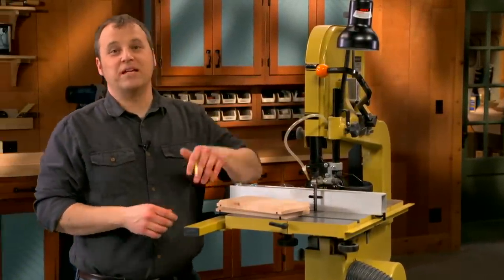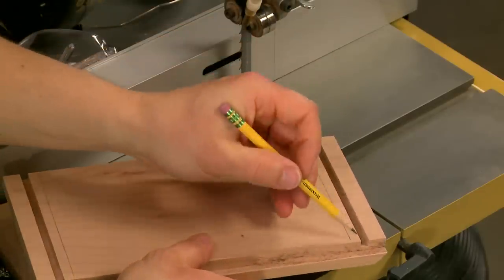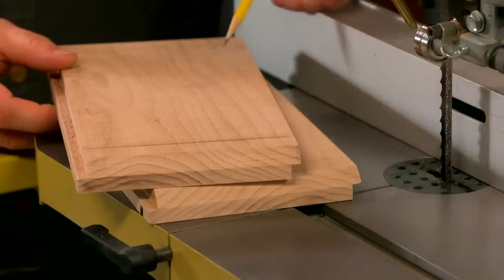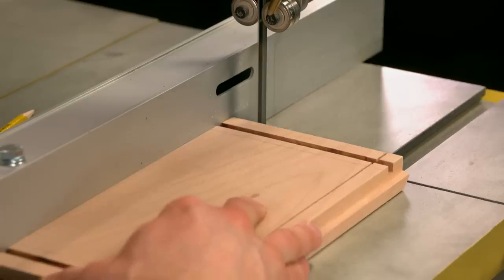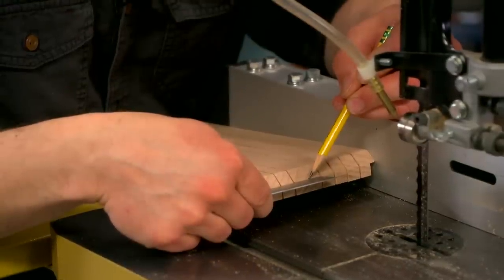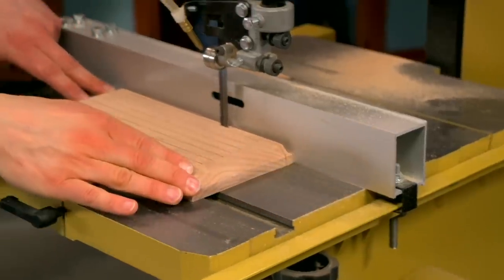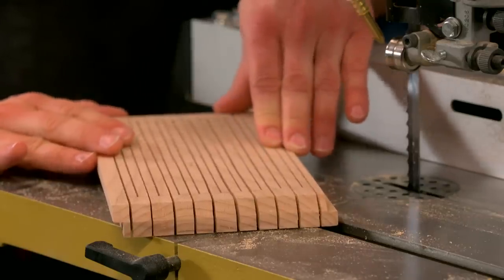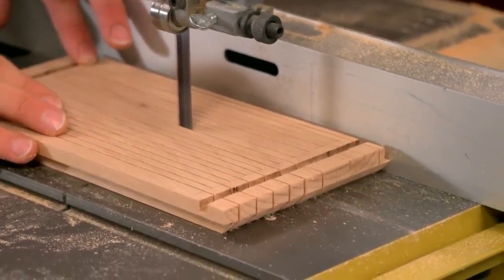Bending Solid Wood With A Band Saw?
Get the step-by-step plans to build this Modern Desk Lamp

A desk lamp from Woodsmith Magazine featured an interesting take for the shade. It's made from two blanks of solid wood. To get it to bend in a circle, you make alternating cuts at the band saw. Phil Huber shows just how easy that is to do.

With its round shade and simplistic design, this desk lamp offers a good amount of woodworking, in a small, easy-to-build project. You might think the construction of the round, “louvered” lampshade using common woodworking tools is far-fetched. But the shade is so simple to build, you may find that you can turn out a couple of these desk lamps in a single weekend. The trick is to start with a couple of squared-up blanks. You then cut all of the joinery before “bending” the shade halves together to form a round shade. It may sound difficult now, but the plans will walk you through the entire process. The remainder of the parts for the lamp are just as easy to make. And because of the small size of this project, it’s the perfect place to showcase some attractive wood.